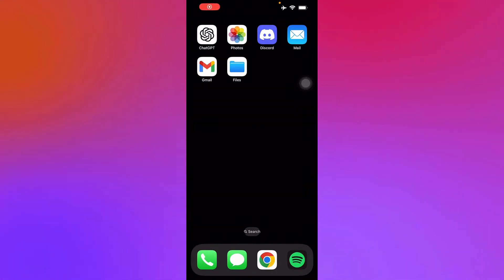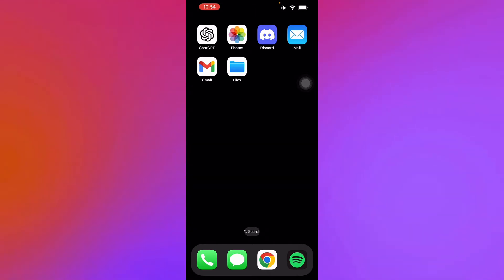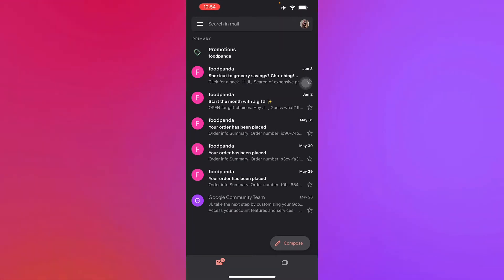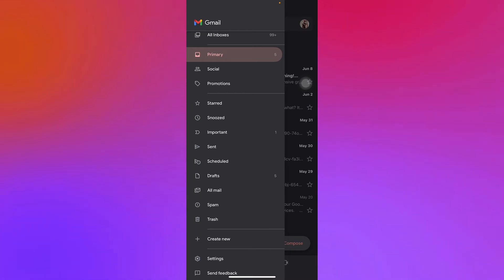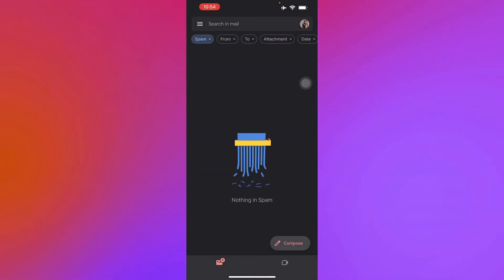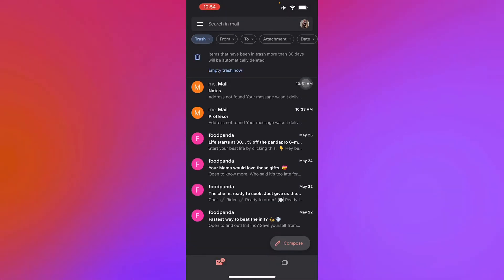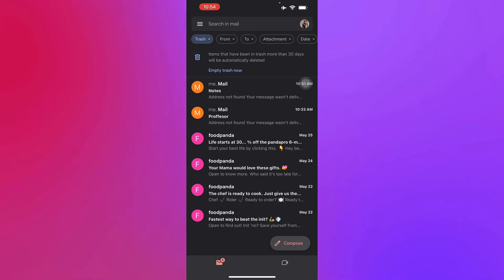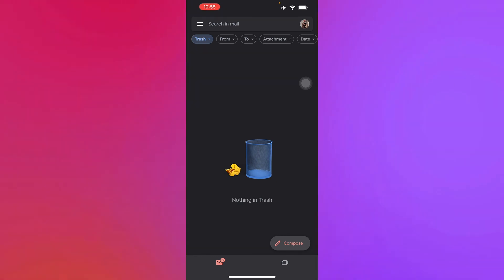How to Find Junk or Spam Folder in Gmail on iphone (EASY)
In this tutorial, I'm going to show you how to find the junk or spam folder in Gmail on your iPhone. This is an easy way to clean up your inbox and reduce spam and junk email!

If you're looking for a quick and easy way to clean up your Gmail inbox, then this tutorial is for you! By following the steps in this video, you'll be able to find and delete spam and junk mail from your Gmail account easily!
How to Find Junk or Spam Folder in Gmail on iphone